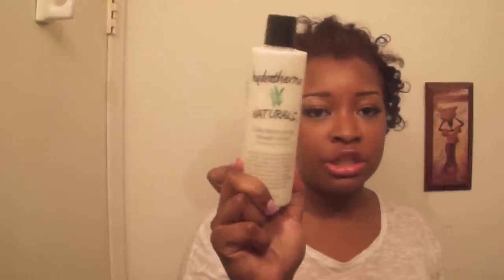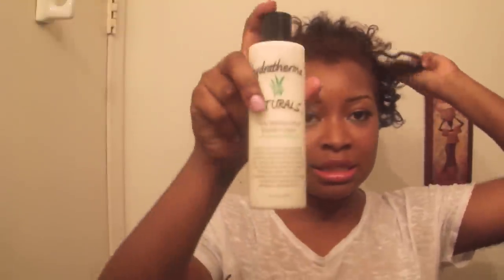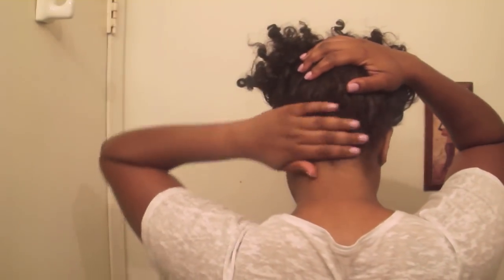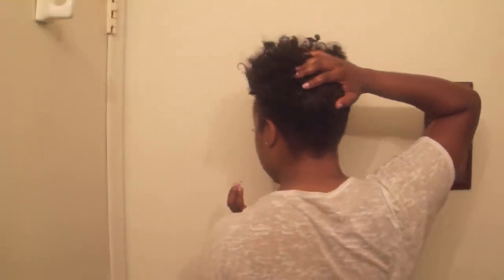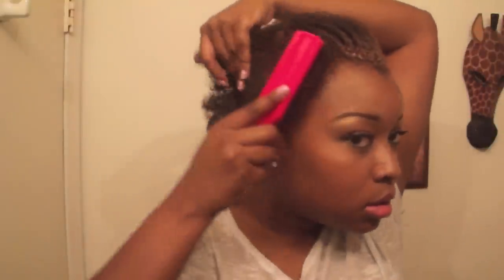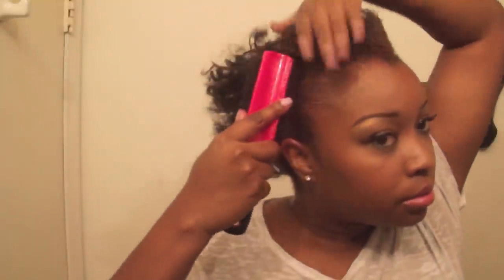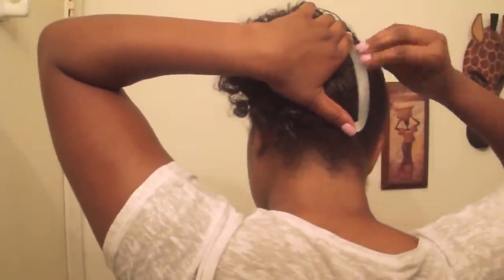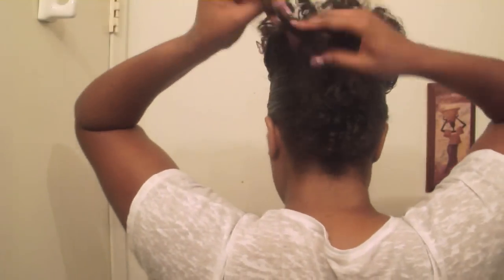Transition MoHawk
Hey Luvies! Just a quick style I do